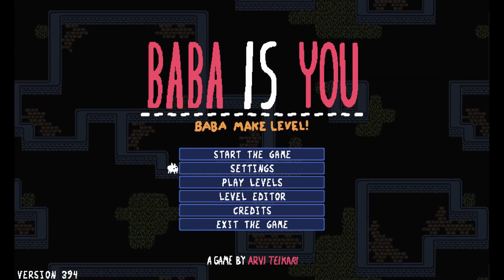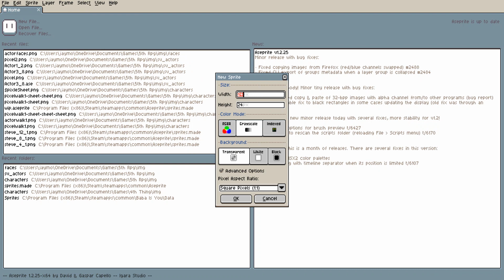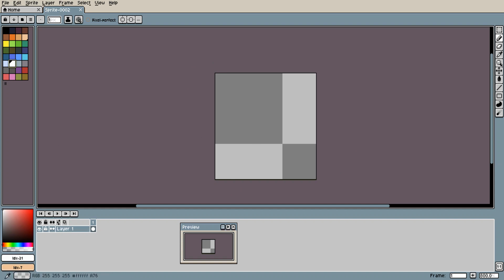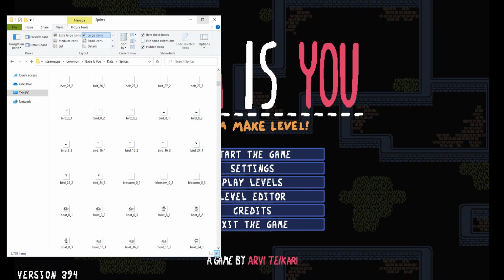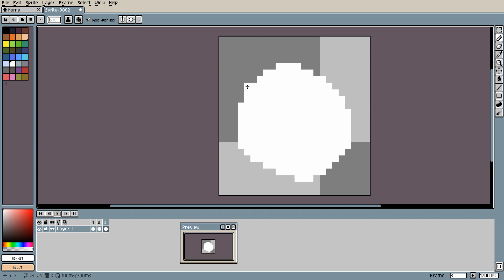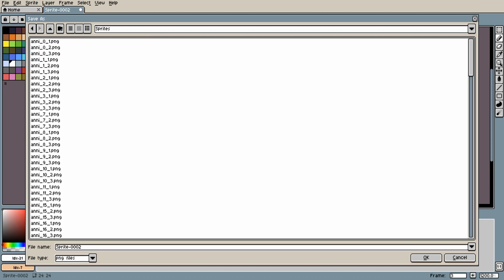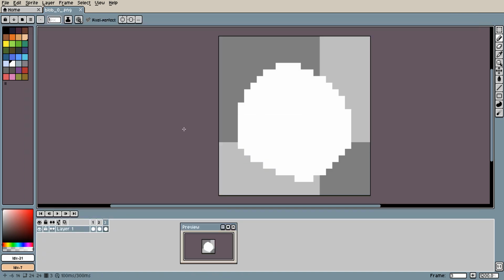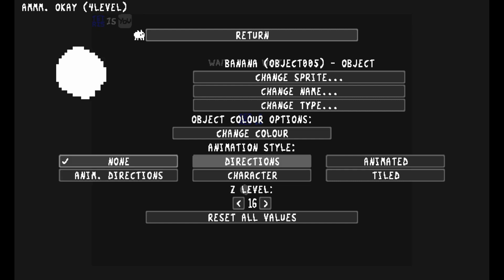Tutorial | How to Make A Custom Baba Is You Sprite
Remember! 24x24, use white as base color, name the sprite correctly!

Play/chat with me!
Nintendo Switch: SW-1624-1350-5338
Steam Username: jaymoore113
Discord Username: omgjames